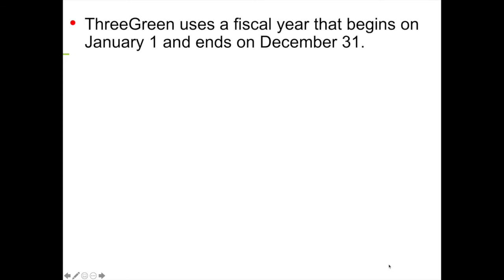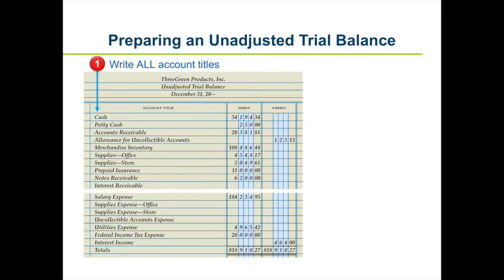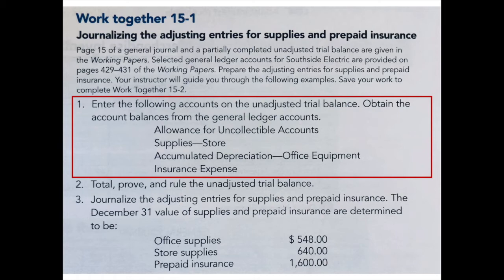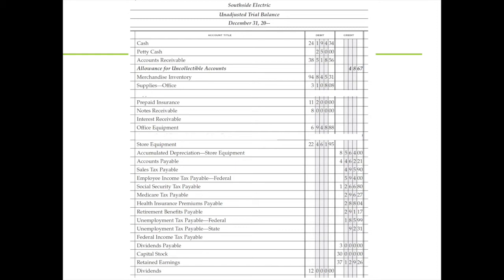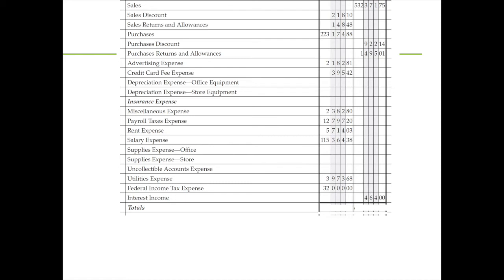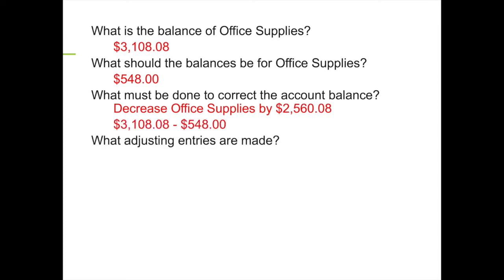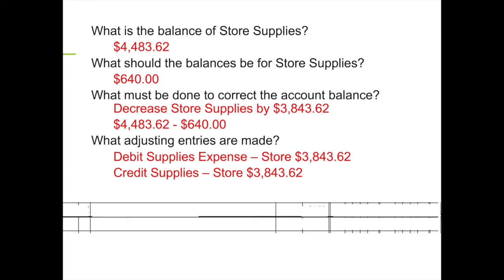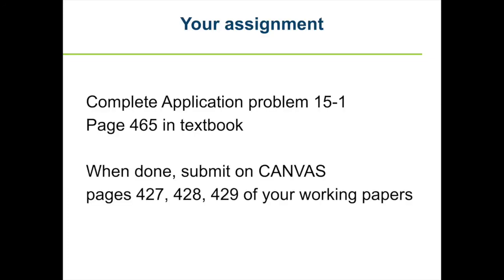Accounting Chapter 15-1 Lecture